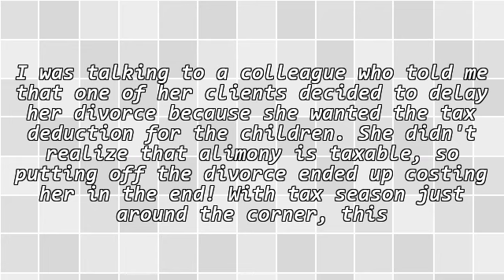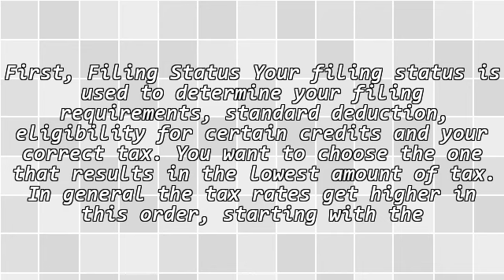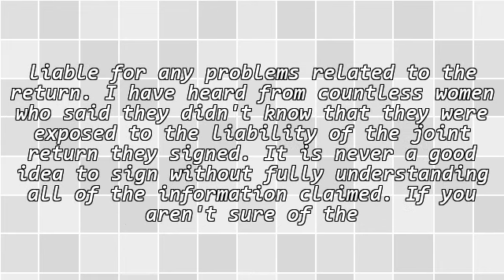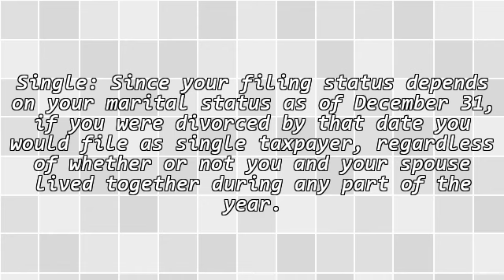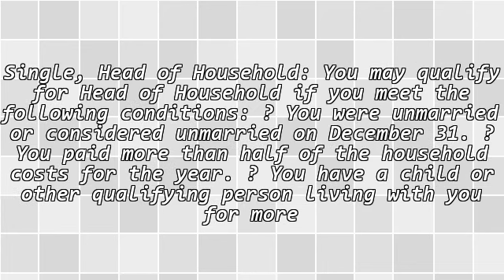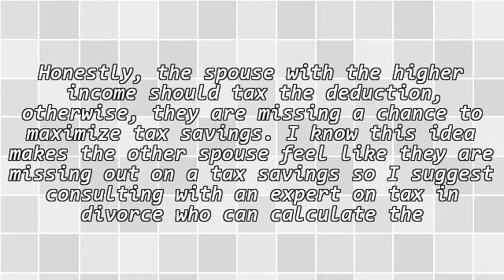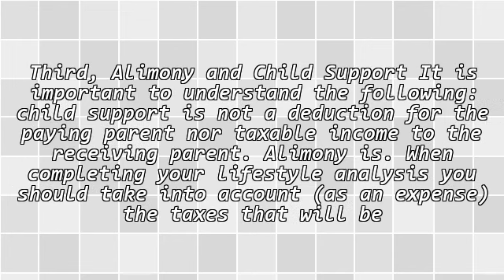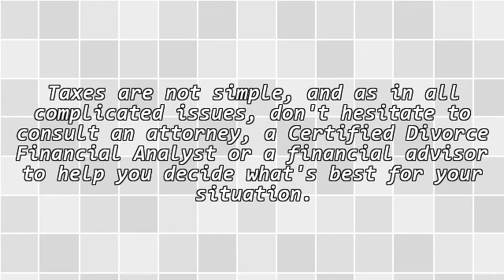What Is Your (Filing) Status? A Deep Dive Into Divorce and Taxes